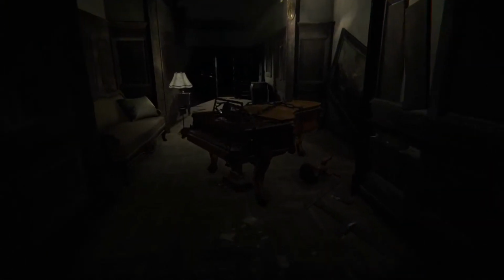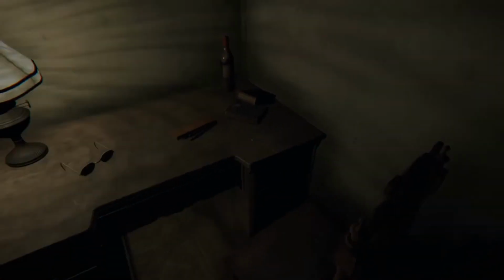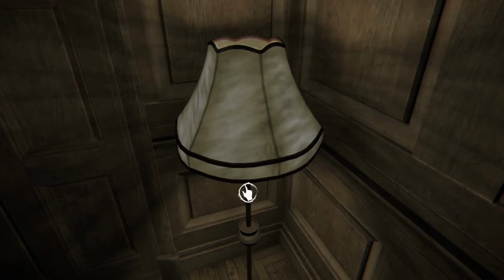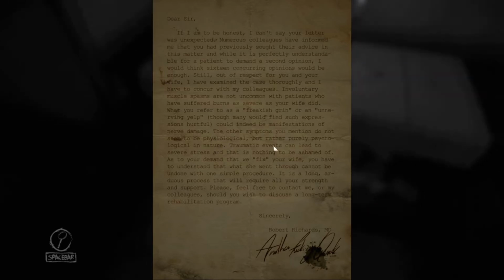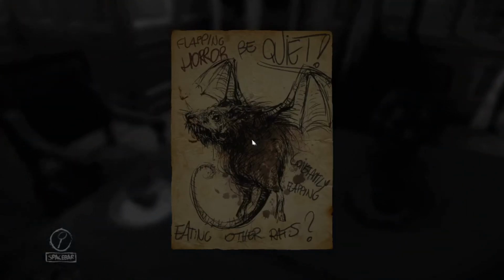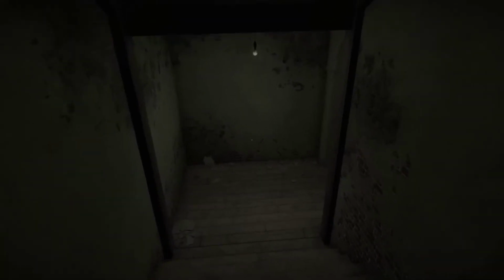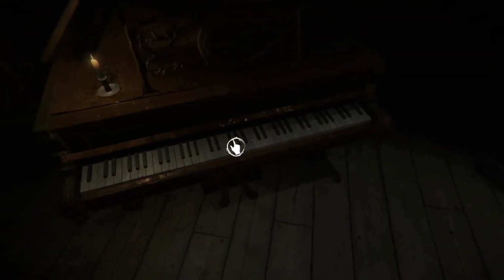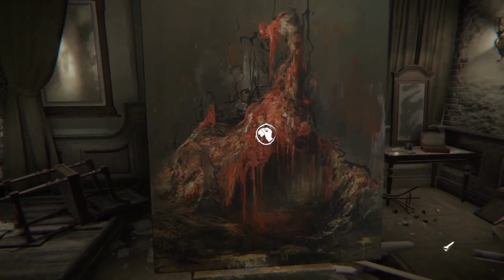Layers Of Fear Part 3 - That rings a bell!!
Layers of Fear Part 3 – So many jump scares but I am a big brave boy 😊

Facebook InnerRealm Plays

Captured using OBS.